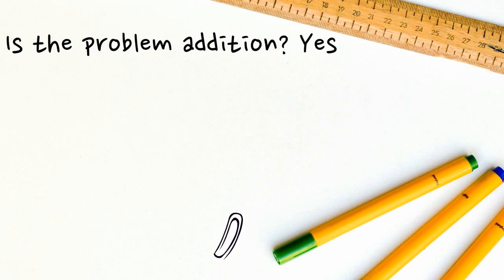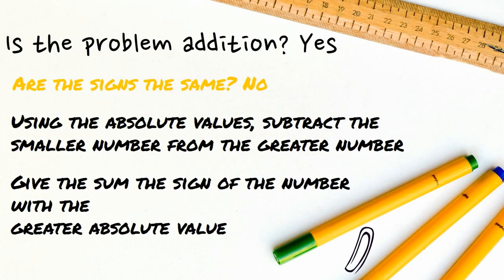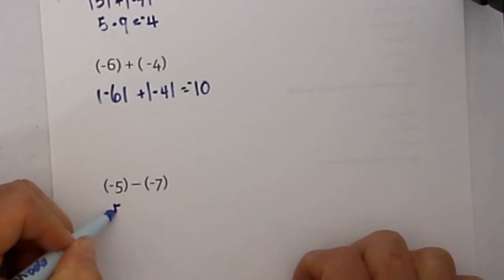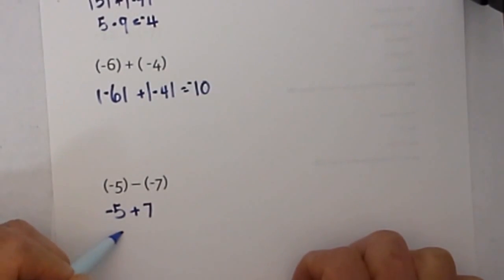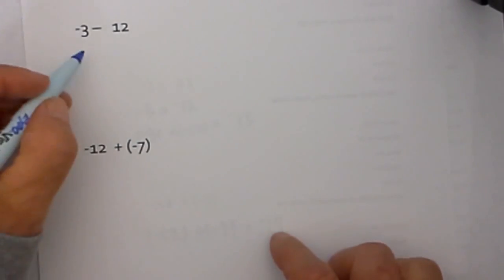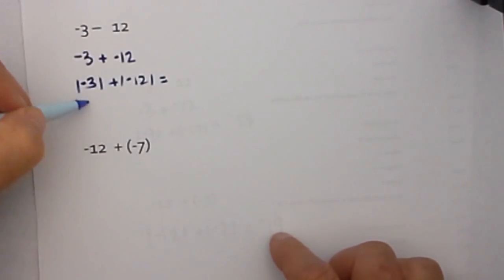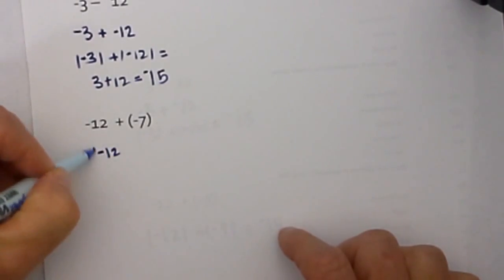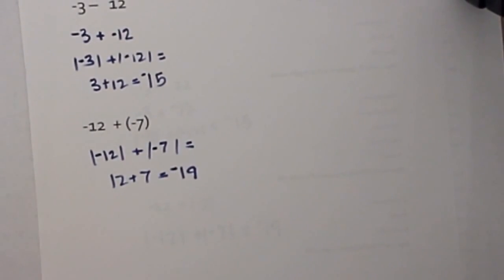Adding and Subtracting Integers- Easy Method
Learn howto add and subtract integers.Welcome to MooMooMath and Science and adding and subtracting integers.
Ask, is the problem addition?
Yes
Are the signs the same, yes, add the absolute value of the addends
Give the sum the sign of the addends
If the problem is addition and the signs are different, usiing the absolute values, subtracr the smaller from the greater number, and give the sign of the number with the
 greatest absolute value.
If the problem is subtraction and not addition then change the subtraction sign to addition, and change the sign of the number behind the subtraction sign then add and then follow the addition rules.
Is the problem addition? No then we will change the sign.
We will bring down the negative 5 and change the sign to addition and change the sign of the number directly behind it.
Now is the problem addition?
Yes
Are the signs the same? no
We will subtract the absolute value of 5 minus the absolute value of 7.
Which equals 7 -5 which equals 2 and then take the sign of the larger number.
therefore it will be -2
Next we have - 3 minus 12
Is the problem addition? No
We will change the sign to -3 + 12 and the sign of 12 to negative.
Is the problem addition? yes
Are the signs the same?
Yes
We will add the absolute value of 3 and 12 which equals 15
Next take the sign of the addends, which is negative so it will be -15
Finally, the last one.
-12 + -7
Are the signs the same? yes
Add the absolute value of 12 and 7 which is 19
Now take the sign of the two numbers which is negative
Hope this helps with adding and subtracting integers.